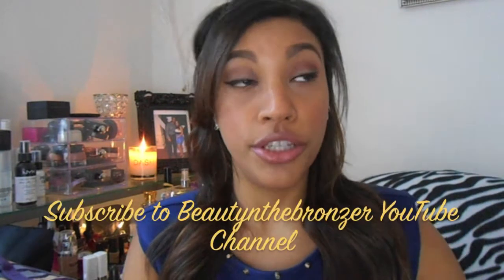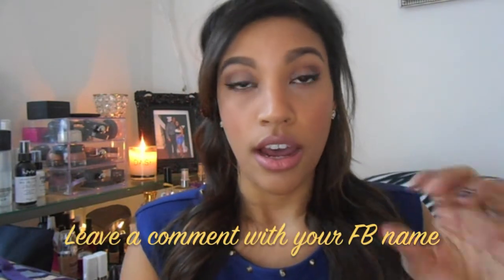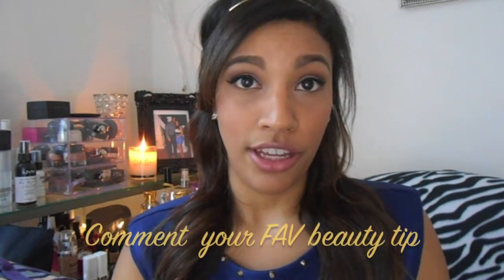Easy (extension friendly) Spring Hair Tutorial + Giveaway (CLOSED)